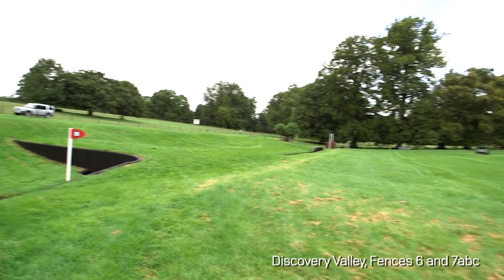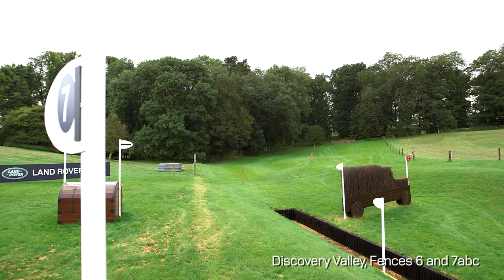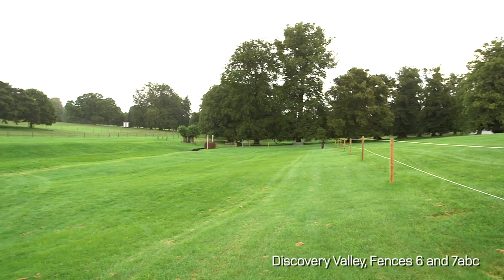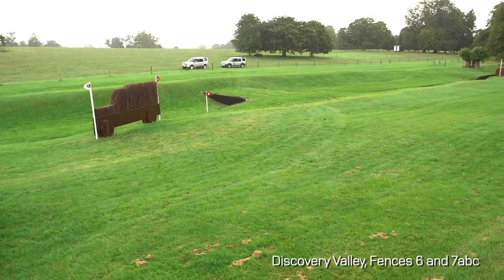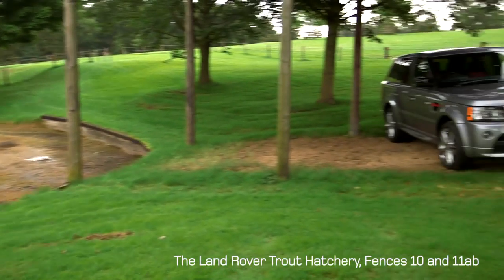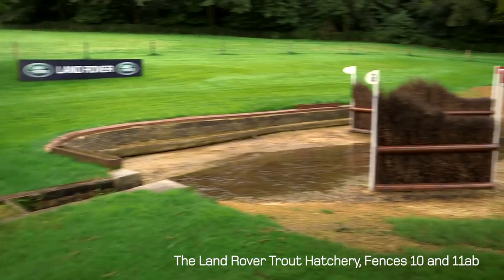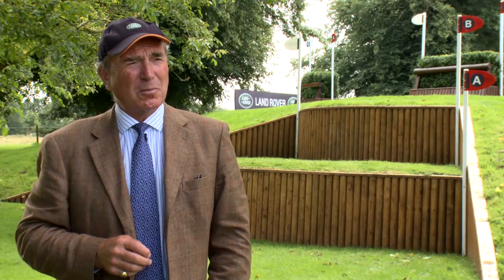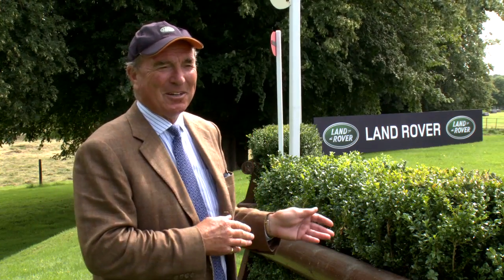Land Rover Burghley Horse Trials 2012 Course Walk-through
In anticipation of the 2012 Land Rover Burghley Horse Trials, Captain Mark Phillips talks us through some of the signature fences for the Cross Country test.